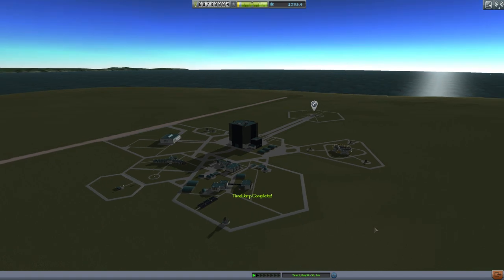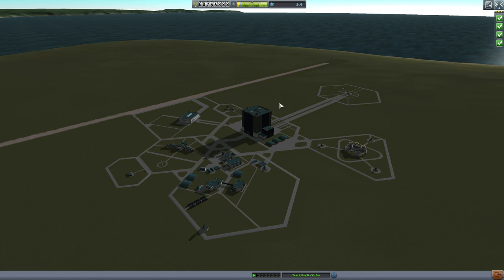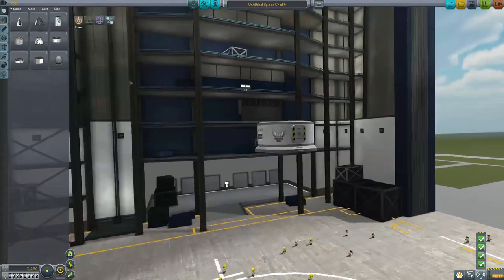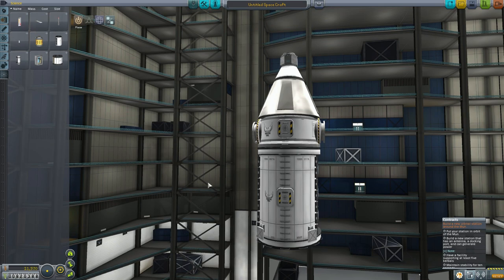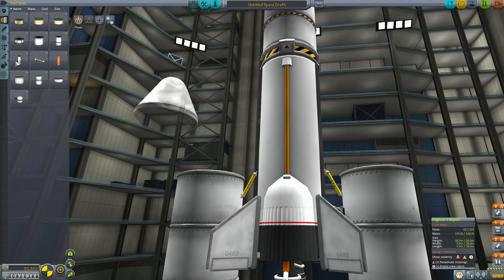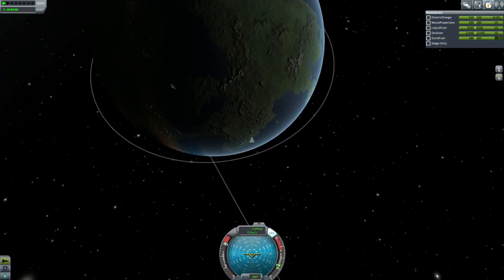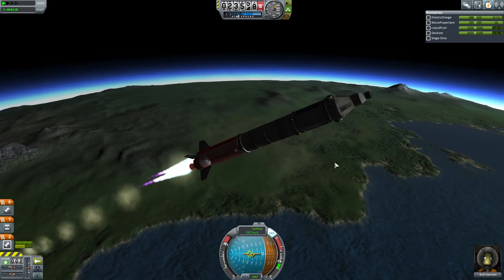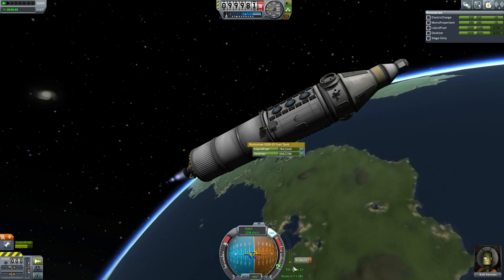Kerbal Space Program - Career Mode Guide For Beginners - Part 17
Our biggest launch yet, we're going to cover 2 contracts - dock 2 spacecraft in orbit, and deploy a space station in Munar orbit. We're going to use the new science lab since it will give me an opportunity to explain how that works.